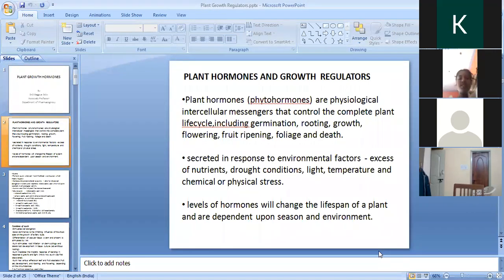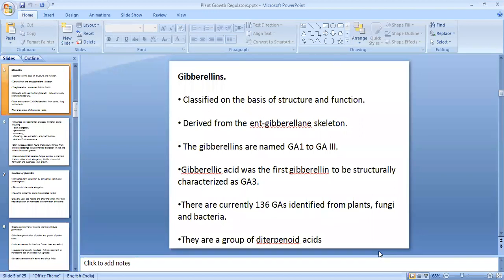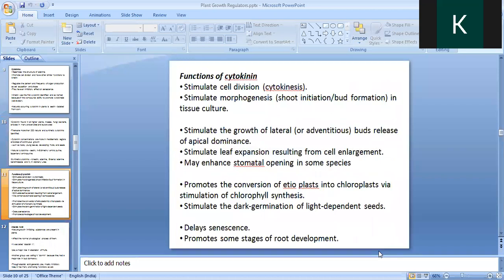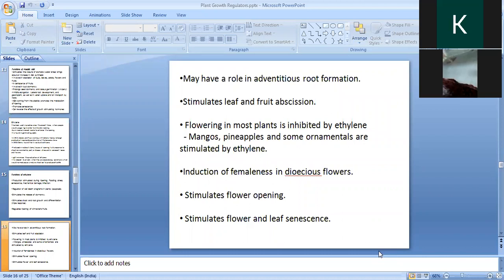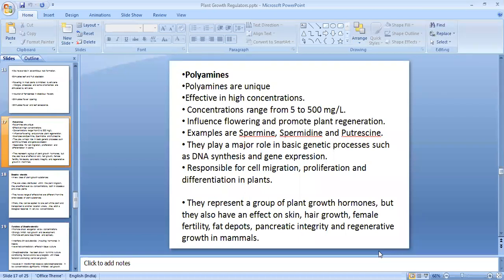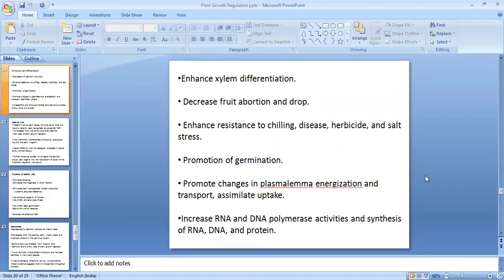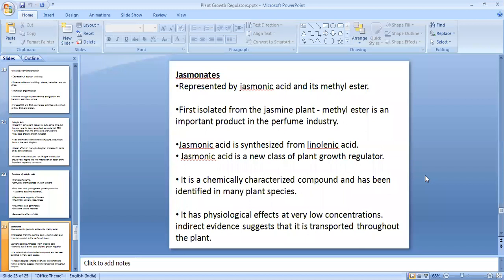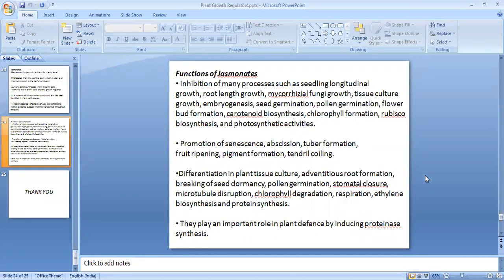KCP Cog PGR Par II Bagya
Plant Growth Regulators part II for II Pharm D and IV semester B.Pharm by Dr.D.Baggiya Selvi